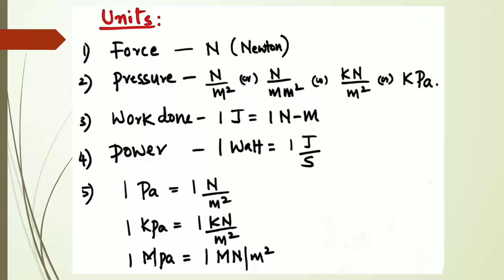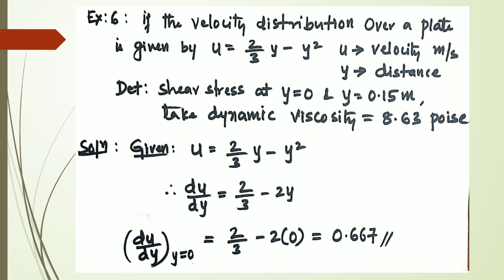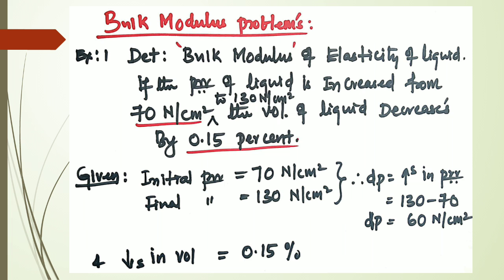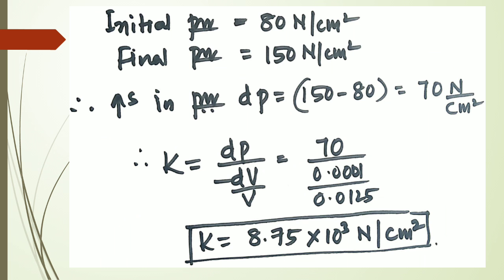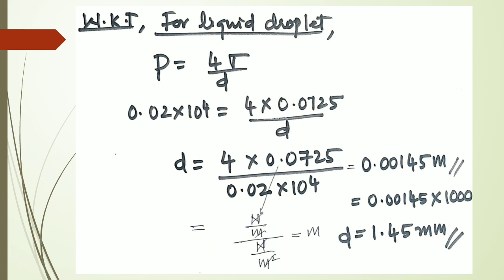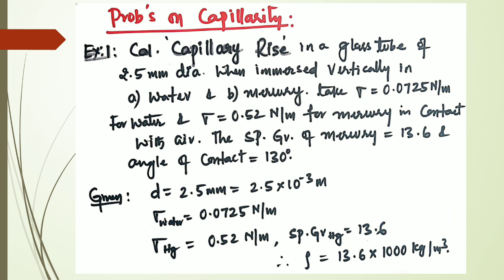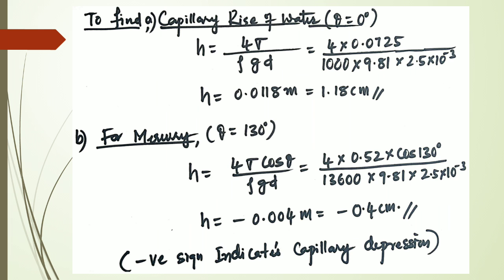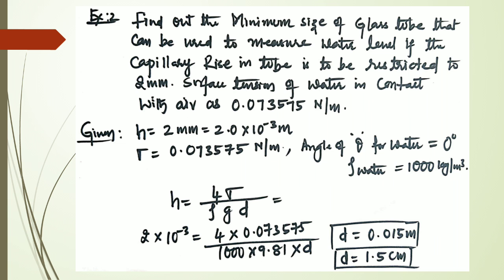mod 1 class 5 : Prob. on Bulk Mod, Surface tension & capillarity